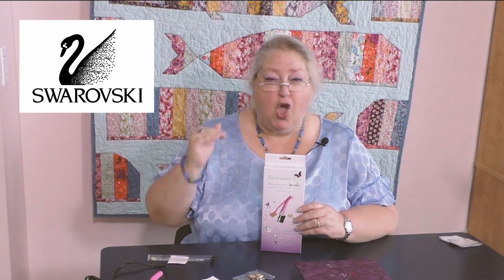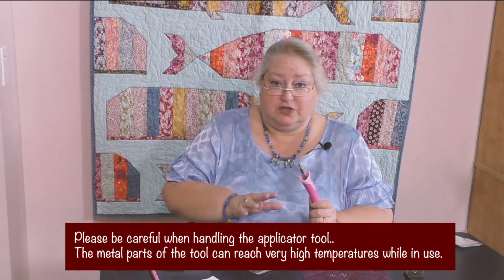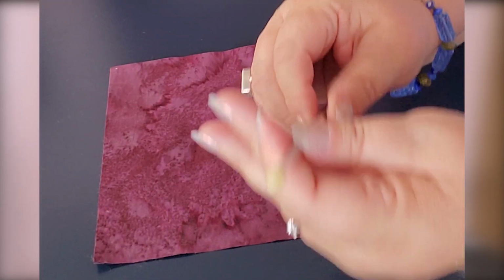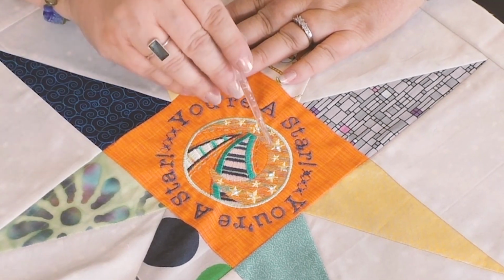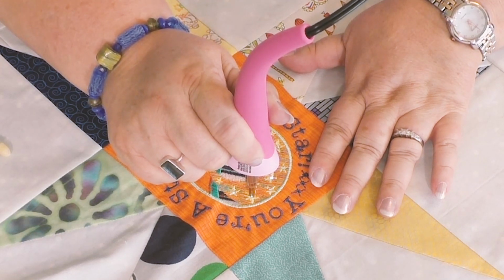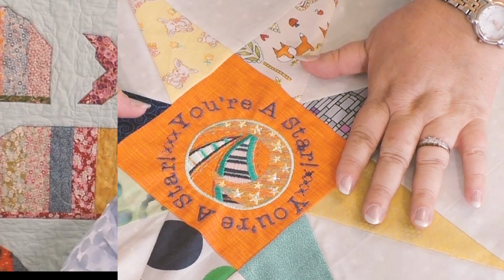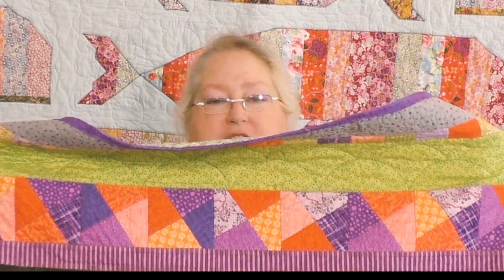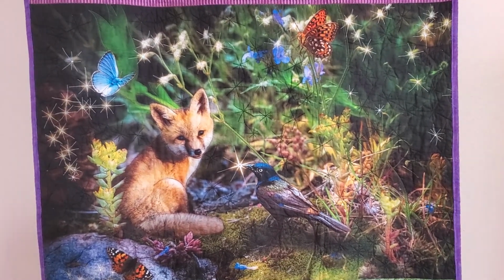It's a Hot Fix | Moore Sewing with Michele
This week Michele takes a look at the BeJeweler Pro and the crystal pick stick. She uses those tools to fix rhinestones and other crystals to various fabrics including one of her quilts which she will showcase in the video.

All items shown are available at Moore's now.

Tune in every Monday at 10 AM PDT to watch Michele's latest vlog!